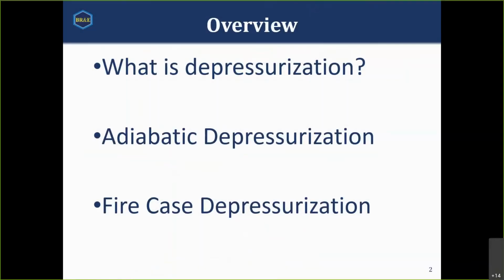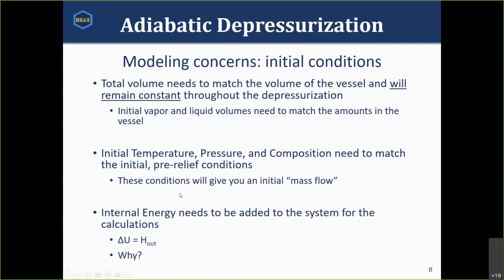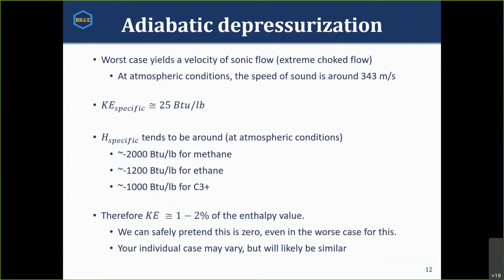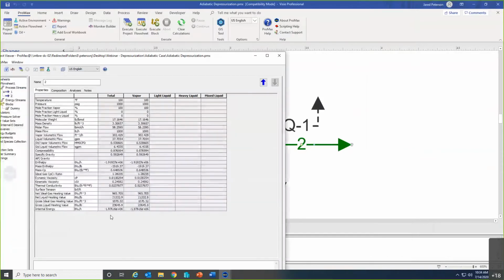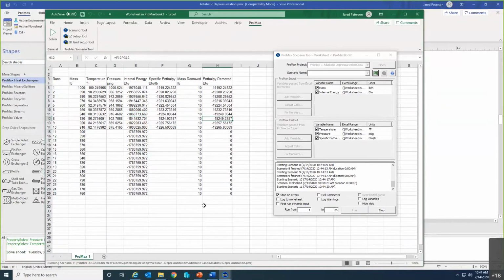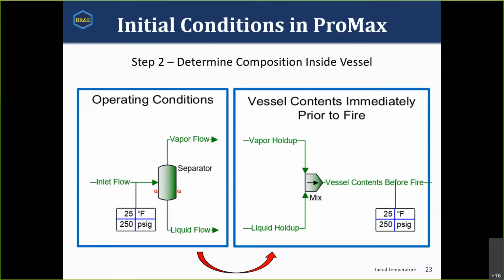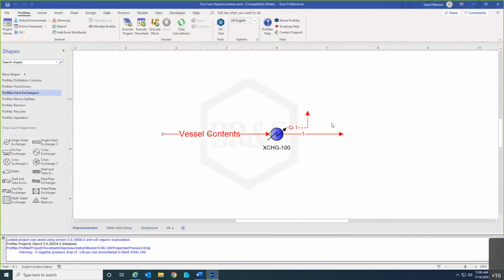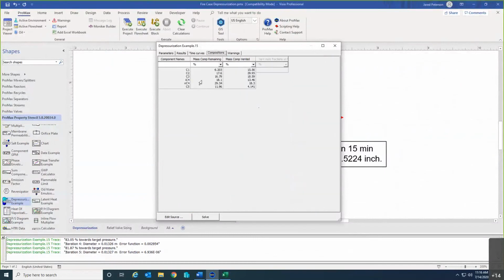Vessel Depressurization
This webinar covers vessel depressurization and how to use the depressurization tool in ProMax.